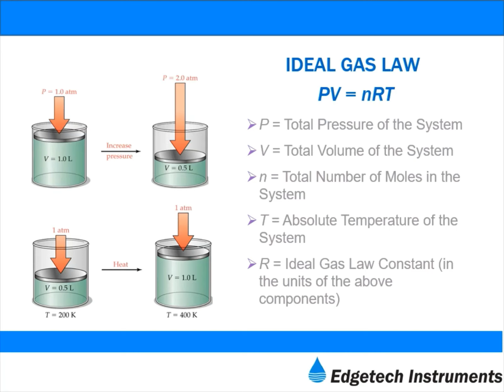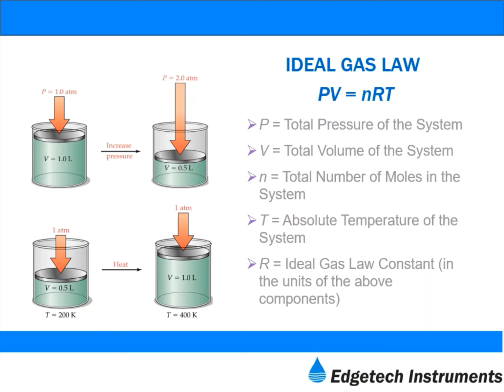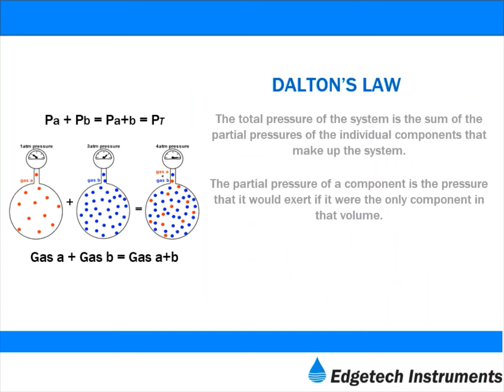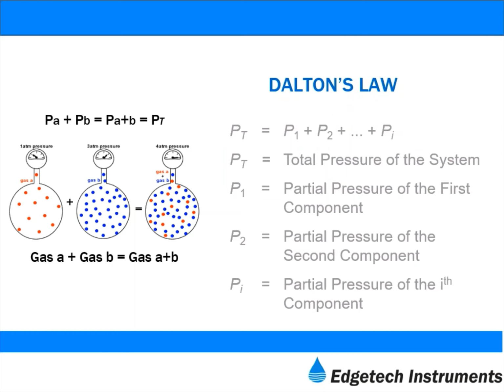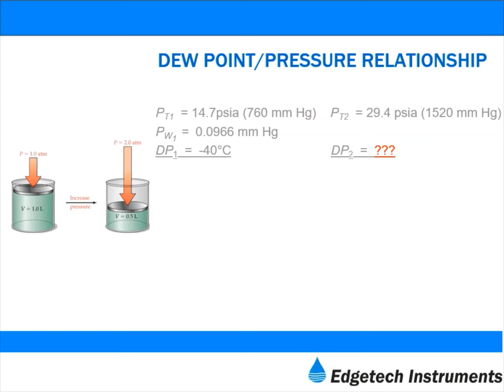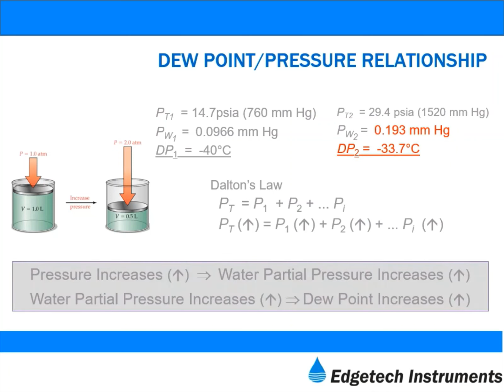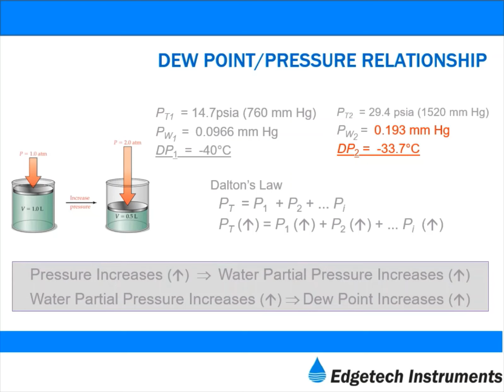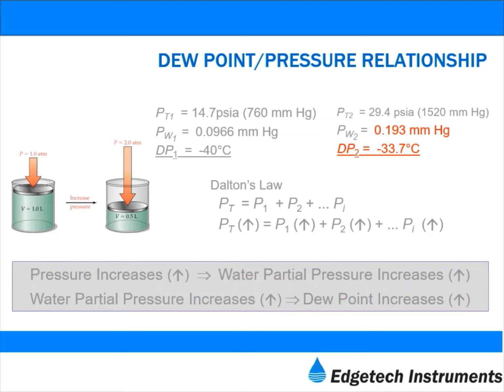Edgetech Instruments Hygrometry Terms & Definitions Narration Part 3 Final